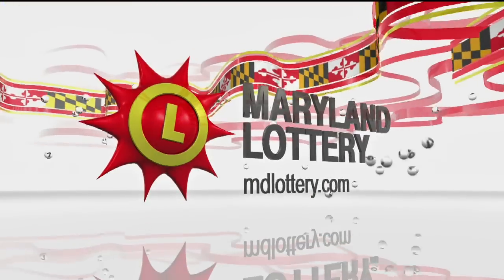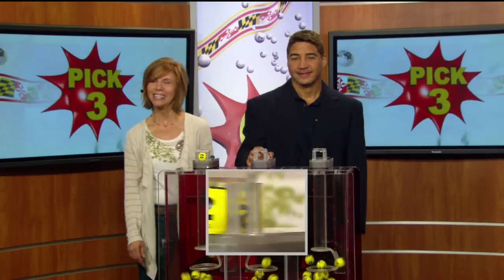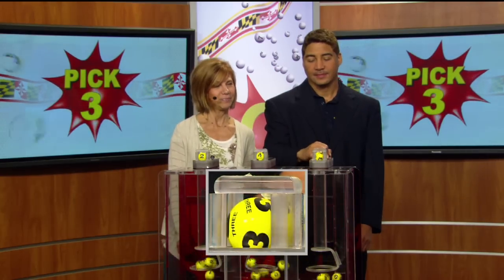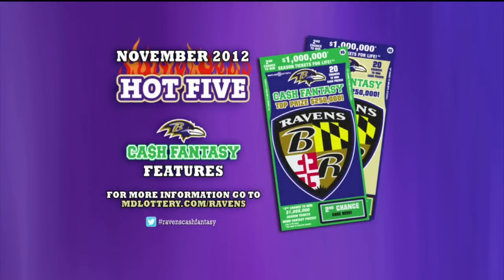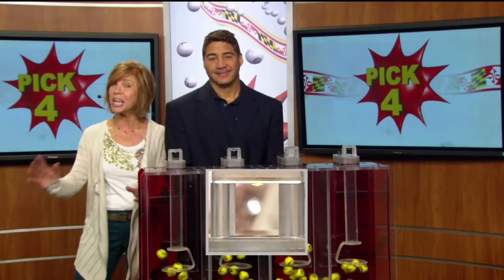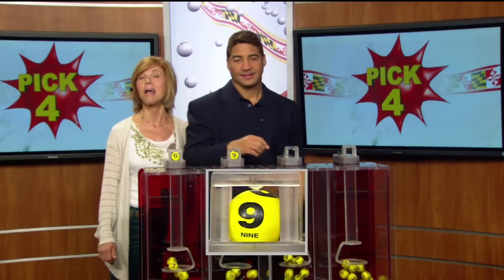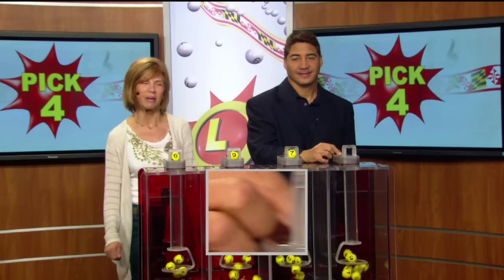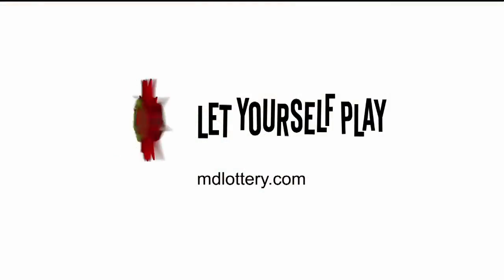11_5_12 - Midday